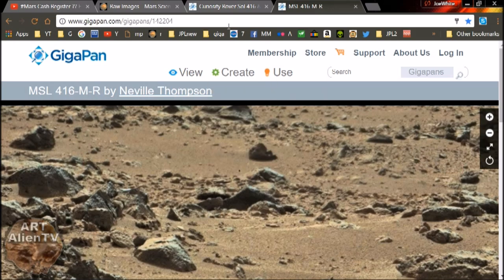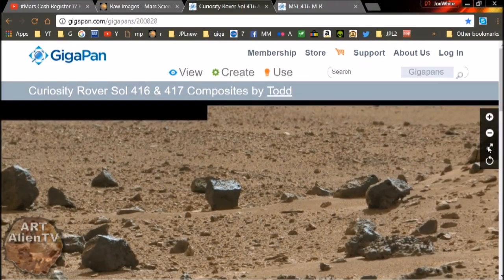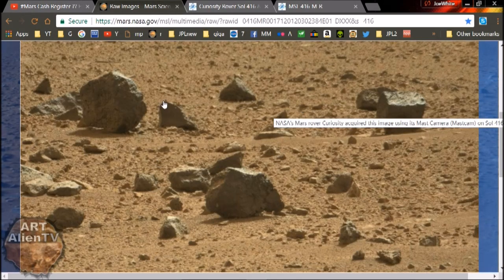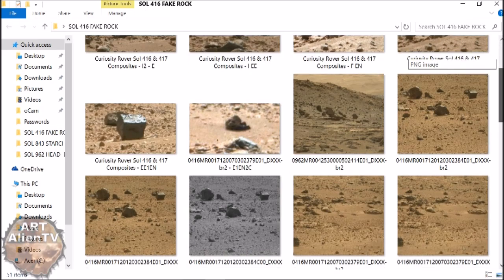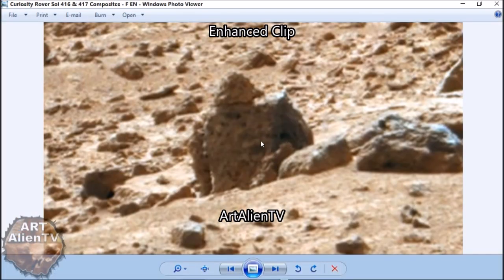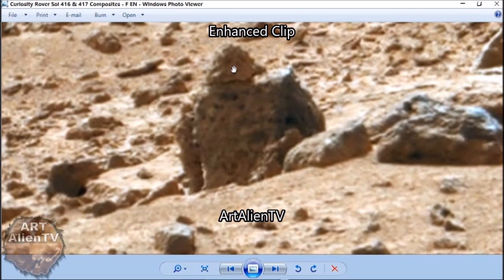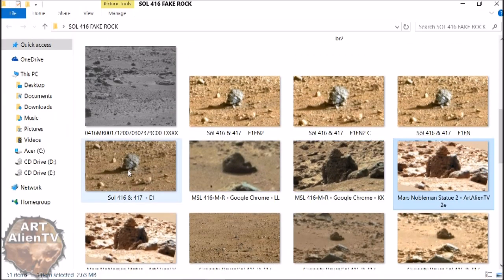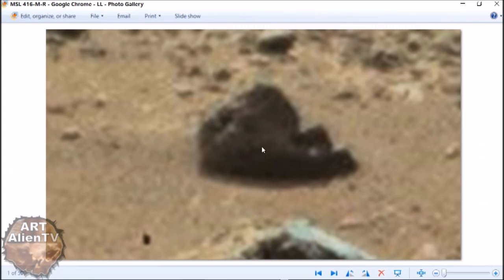Mars Statues, Structures & Cut Stone. Curiosity Rover. ArtAlienTV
Looking like something from the TV show "Game of Thrones" we have what resemble three possible statues on Mars in Gale Crater. One looks like a Troll or perhaps a gargoyle. The square block structure is also convincing evidence for an ancient civilisation in this area and looks very out of place.
There are probably many more objects of interest in these Mars Gigapans from Sol 416/7.

First found by Joe White - ArtAlienTV in July  2017 and originally published on YouTube first by ArtAlienTV - July 28th 2017.

After my recent appearances on the latest season of Ancient Aliens and meeting very interesting experts from around the world,

The TV world is always looking for new talent and a fresh look at sometimes controversial subject matters. It finally seems that the hard research that I and other YouTube channels are doing is getting not only noticed but snapped up in a bid to keep up with research that is leaping forward at quite a pace.

Keep searching!